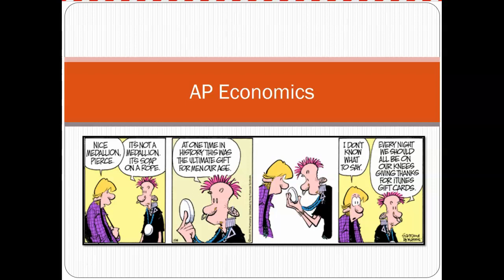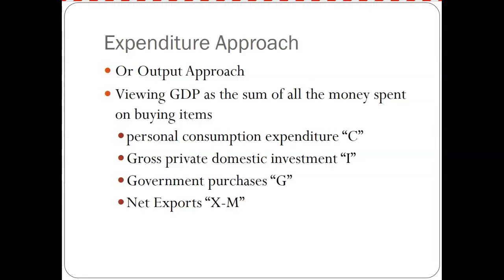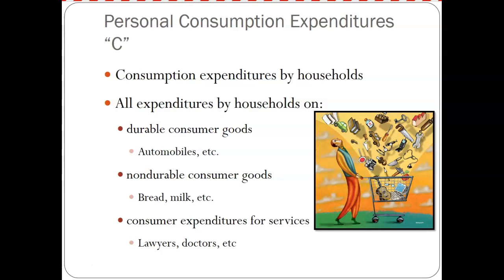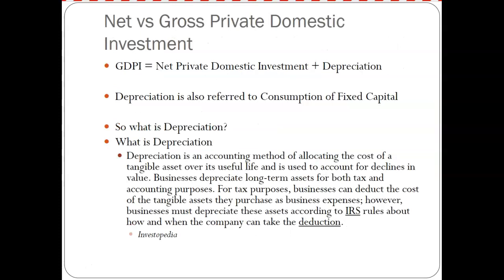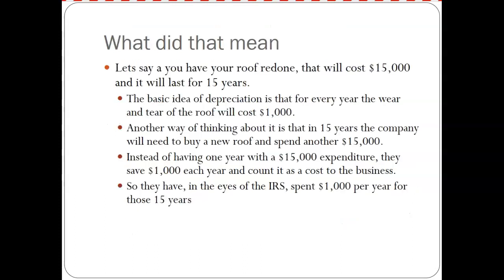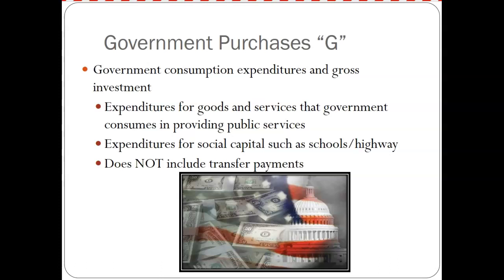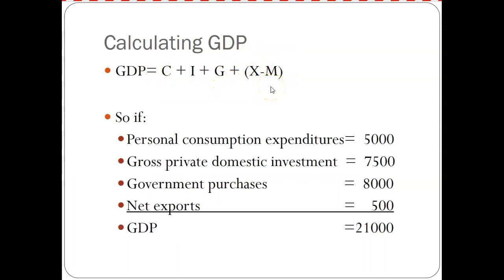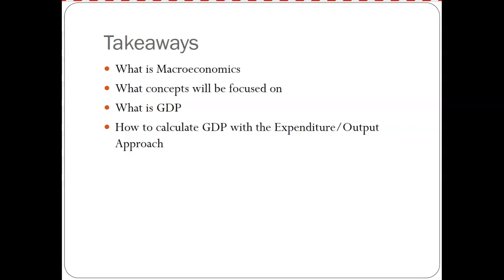AP Macro: GDP-Expenditure Approach